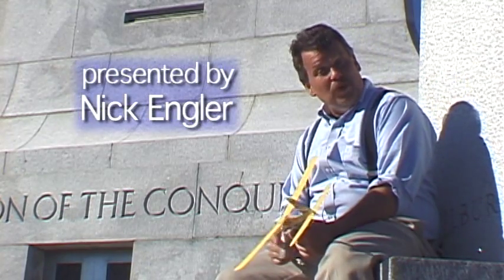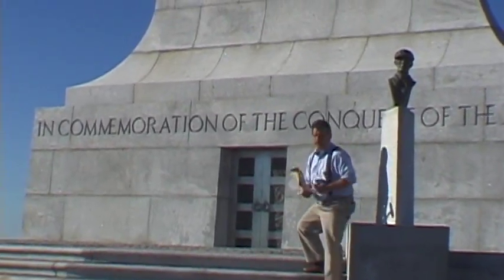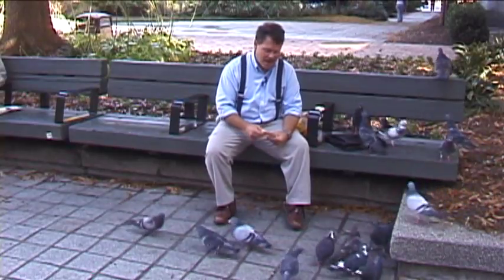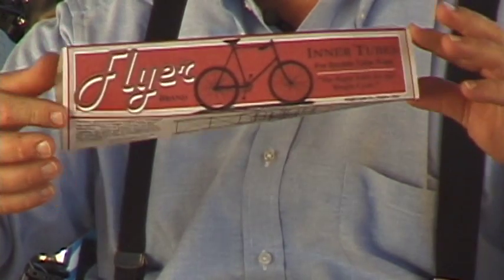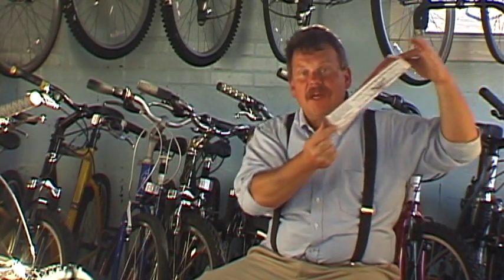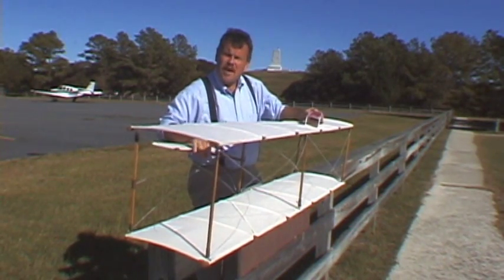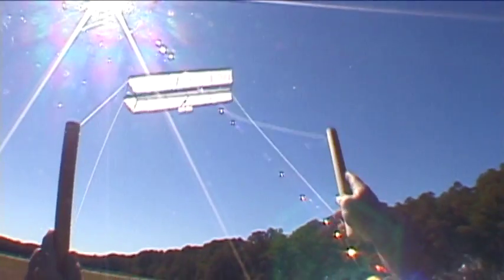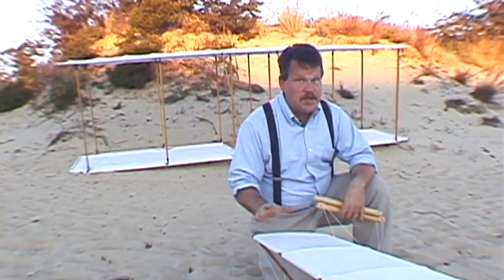The Machines of the Wright Brothers: The 1899 Wright Kite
Wright Brothers Aeroplane Company Director Nick Engler explains and demonstrates the Wright brothers' very first experiment in aerodynamics, their kite of 1899.